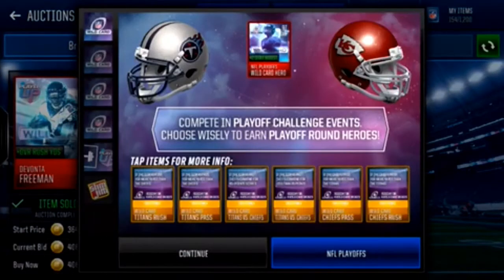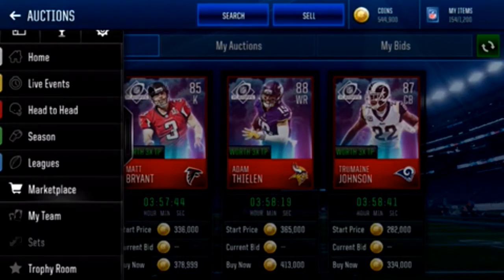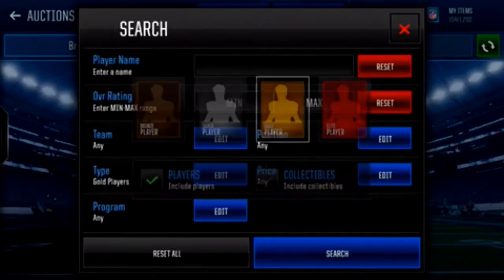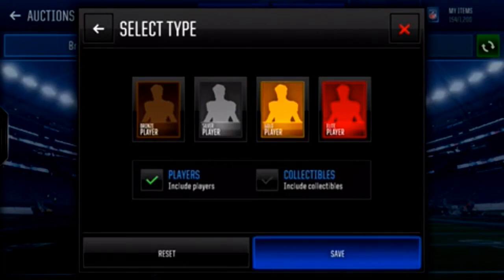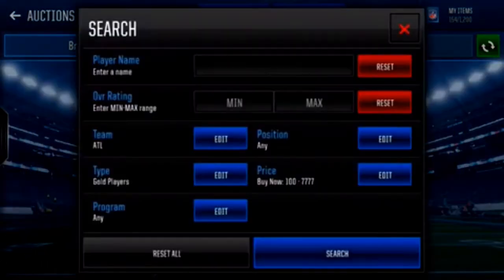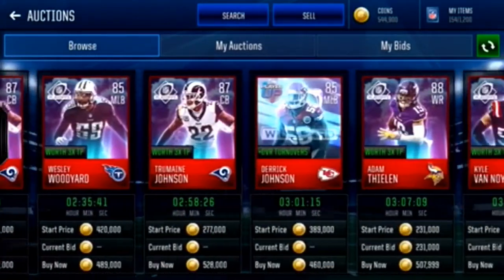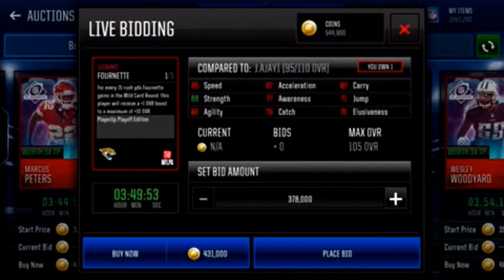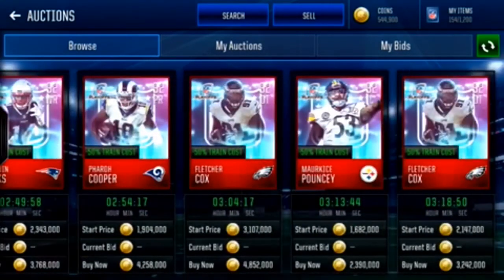HOW TO GET THE PLAYOFF PROMO MASTER IN 10 MINUTES!!!! PLAYOFF PROMO IS HERE!!!!!!MADDEN MOBLE!!!!